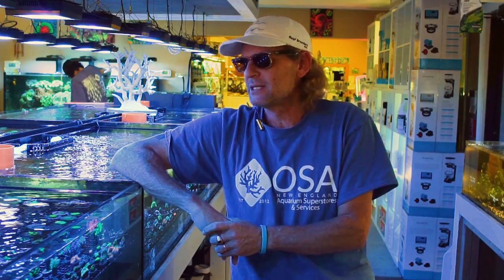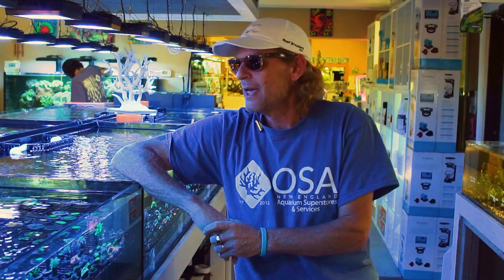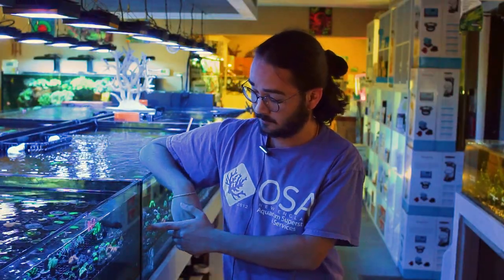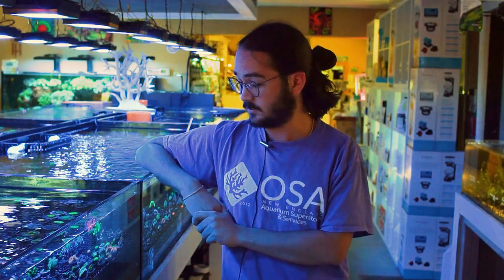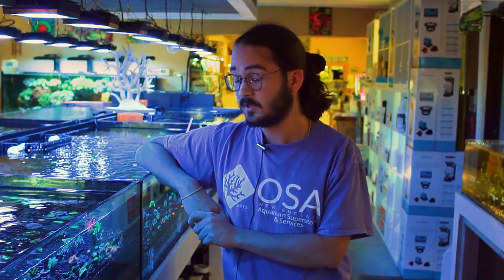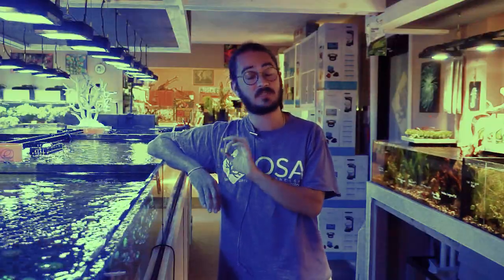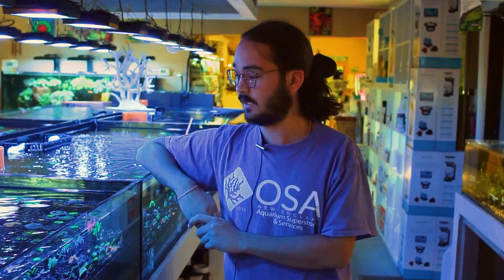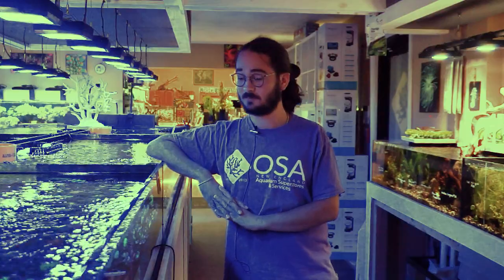Mushroom Corals - 10 Beginner Corals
Eli and Ernie continue their series where they talk about the top 10 best corals for beginners! Number 3 is comprised of Mushroom Corals! Tune in next week for number 2!